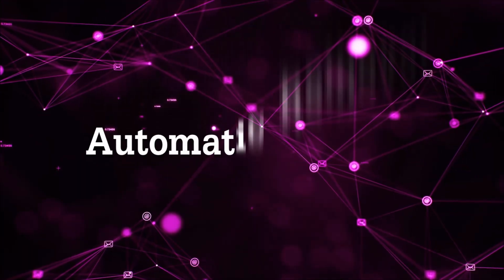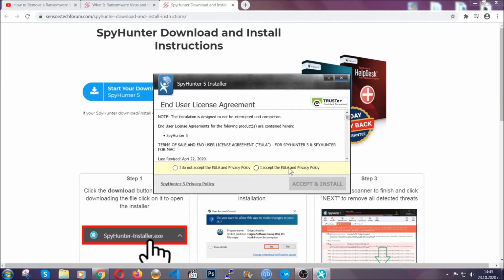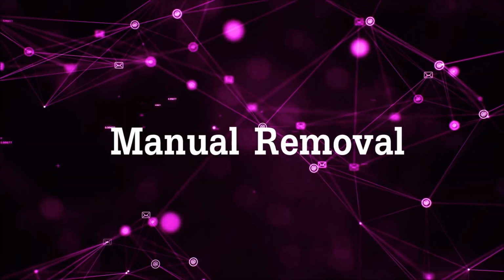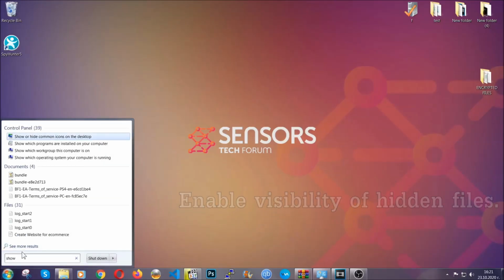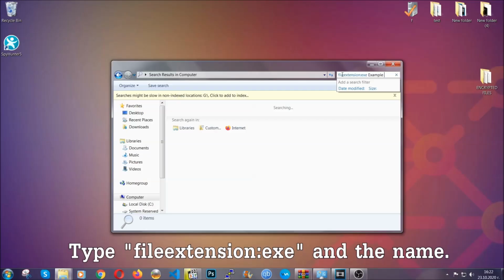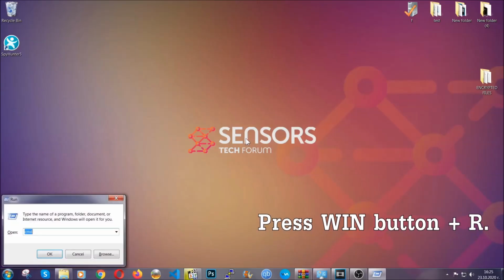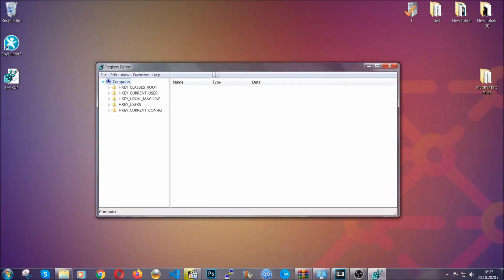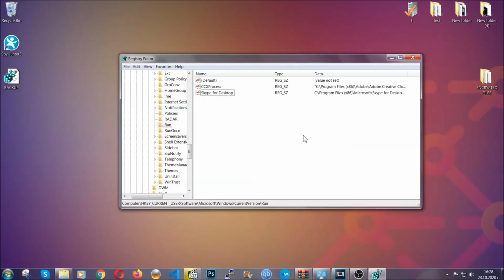Cleanbyte Malware - How to Remove It [Solved]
00:00 Start
00:50 Automatic Removal
02:00 Manual Removal
05:13 File Recovery